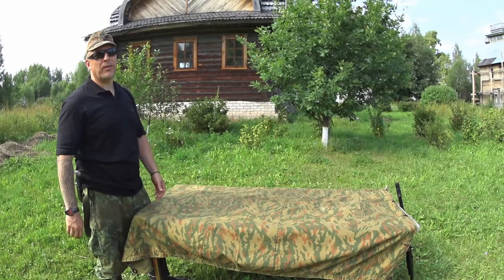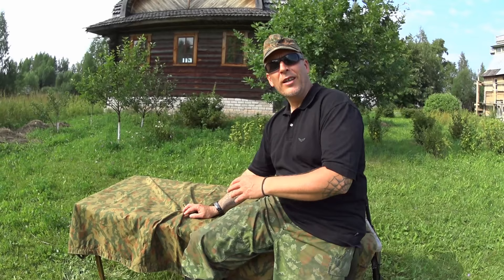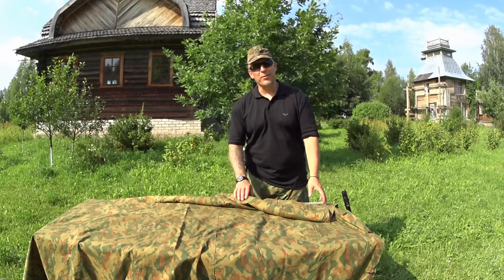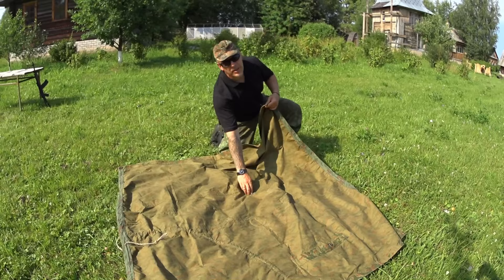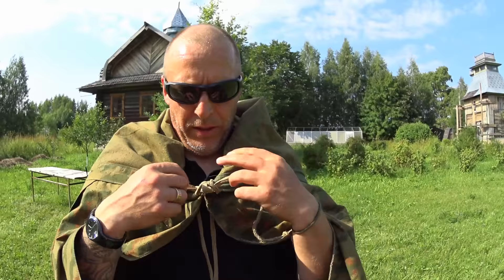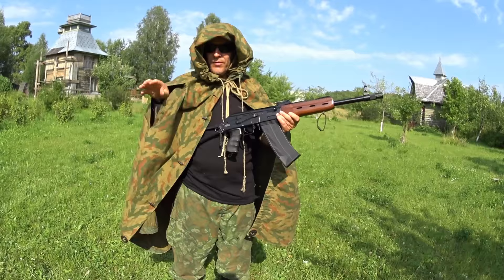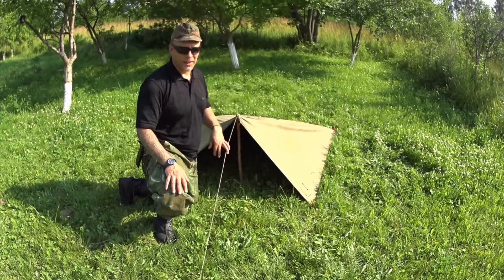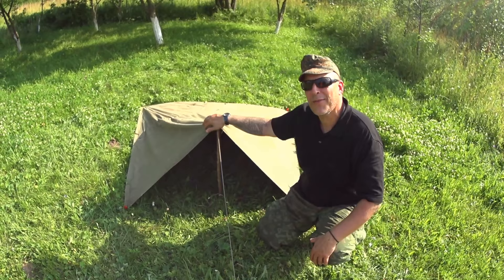Russian Gear Day. Tough Multi Functional Plash Palatka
On this Russian Gear Day I Show How To Turn The Plash Palatka Into A Poncho - How To Make The Standard 1-Man Russian Army Shelter. I Also Tell About The History And Some Of The Surprising Uses Of The Plash Palatka.
Regards, Lars